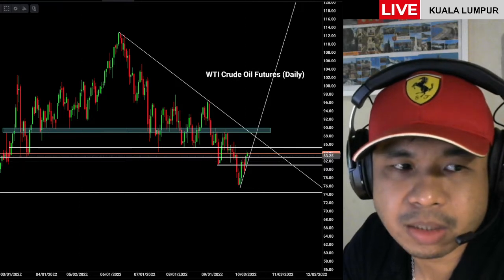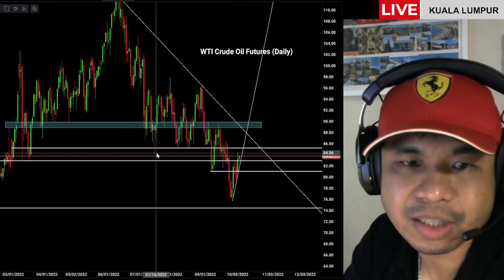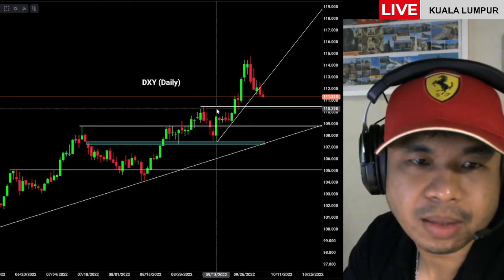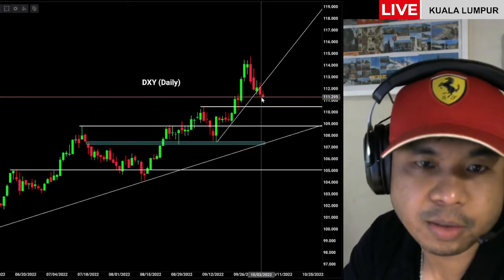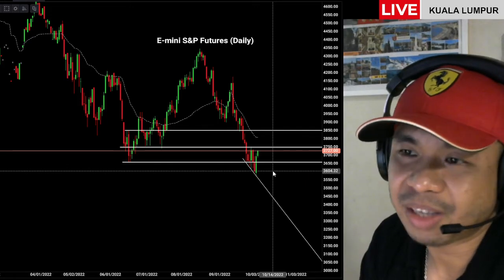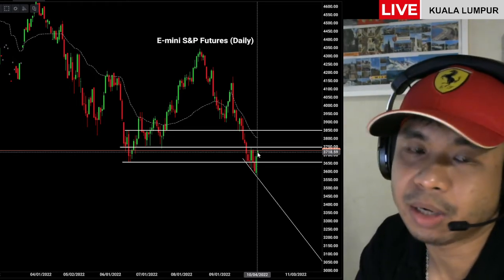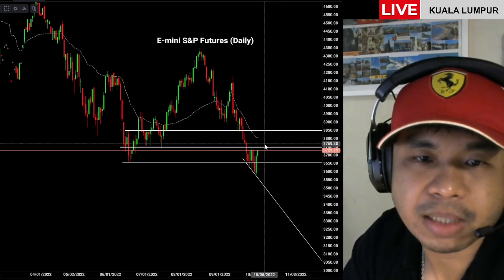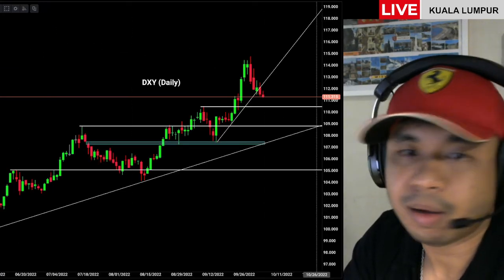The Daily Briefing 04 10 22: Crude Holds Gains, APAC stocks rise on Wall Street Relief Rally.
Get a massive discount Squak news service Financial juice

Our preferred trading partners are EARN2TRADE for funded trader accounts.
Get a funded trading account from $25k up to $400k in real funding